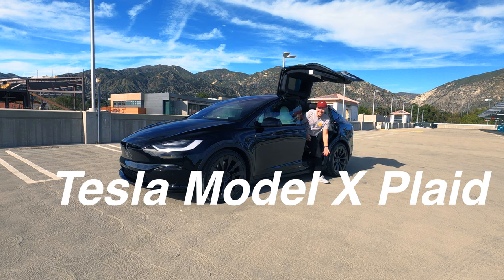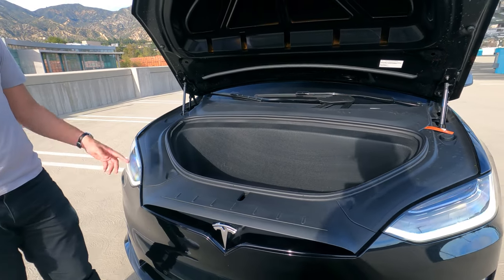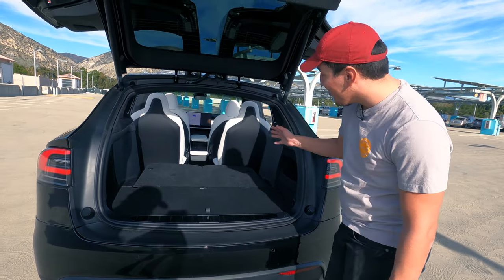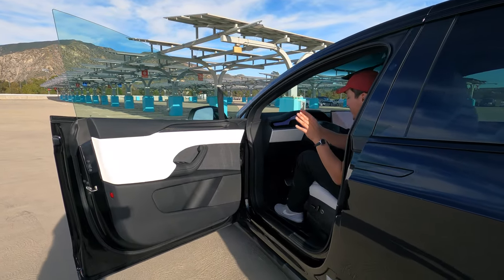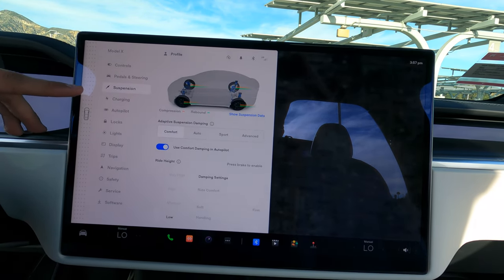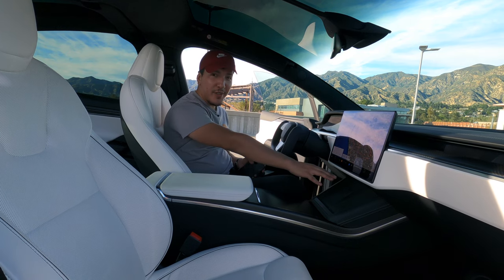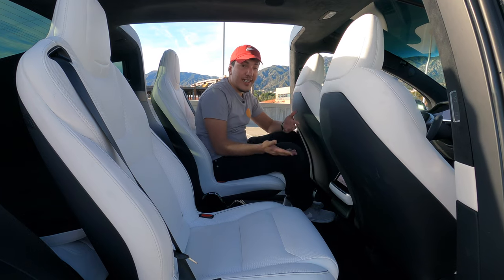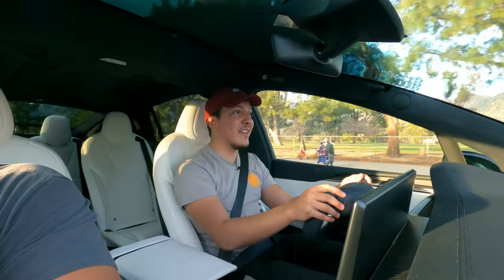2022 Tesla Model X Plaid - The Quickest SUV, Currently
This is a review of the Tesla Model X Plaid 2022 in black exterior, white interior with carbon fiber trim, with the six seat option.

Note: The pricing will be off a bit as this was shot in Feb 2022. As of Today April 2022, this would be priced at $159,990